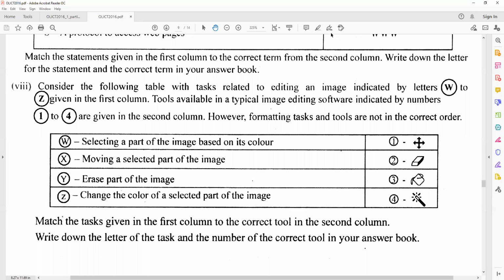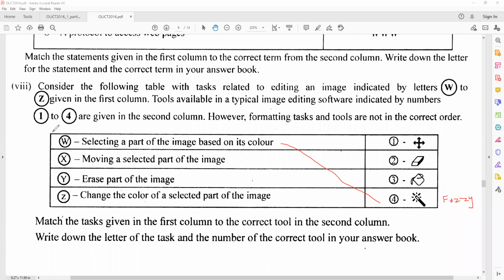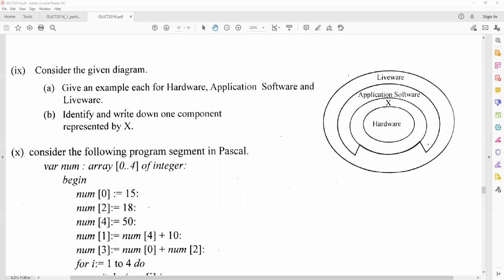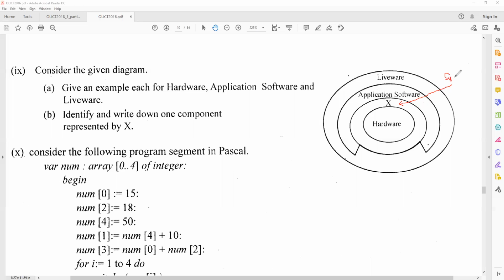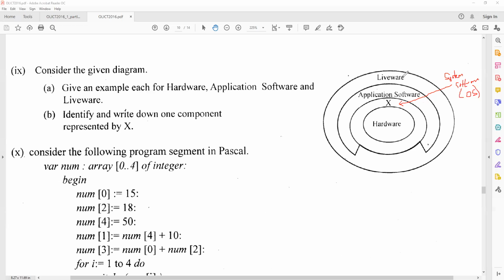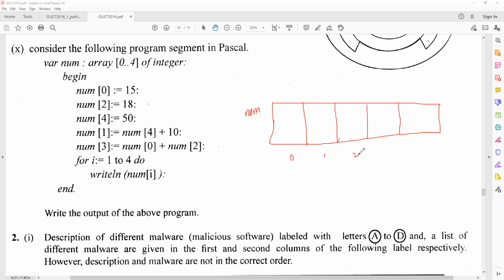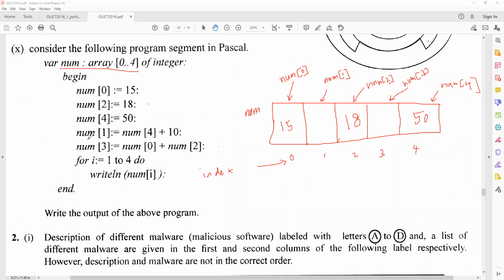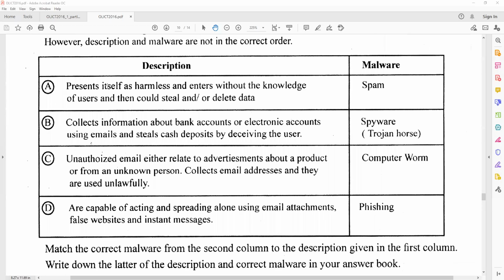Session 1: OL ICT Papers: 2016 English: 2020-11-28